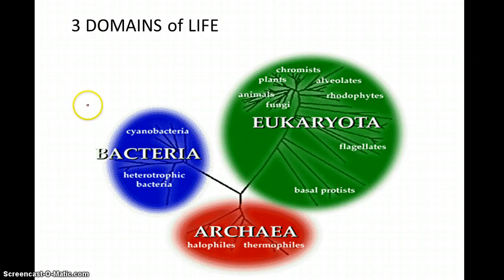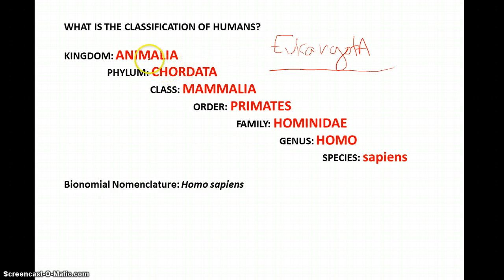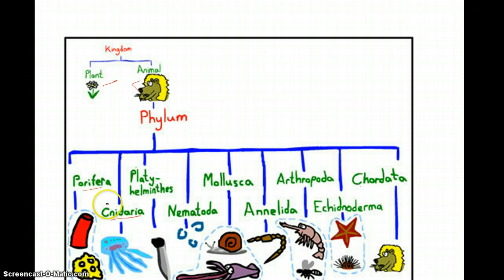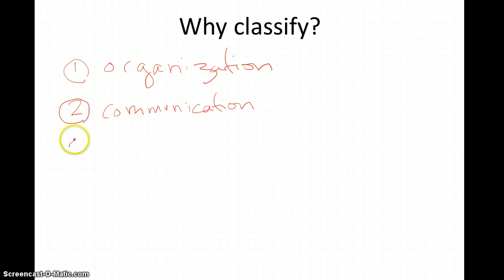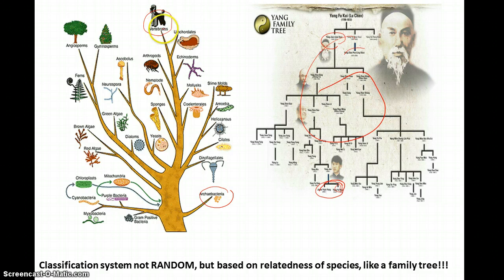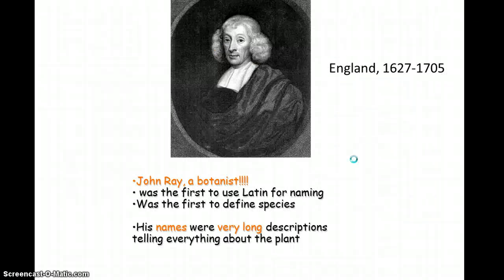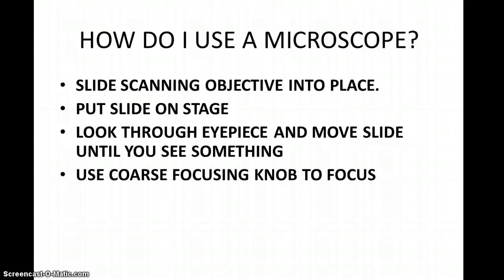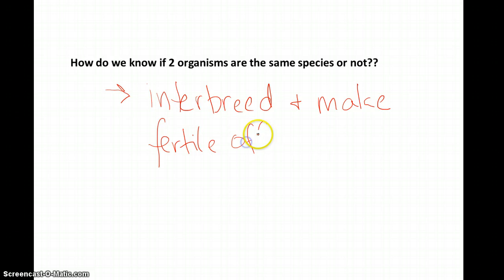Classsification of Life unit